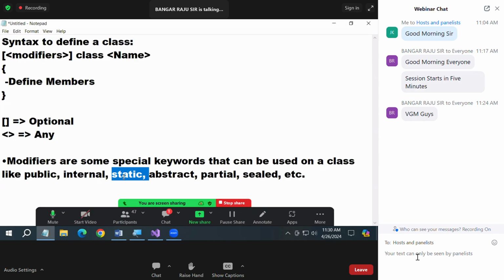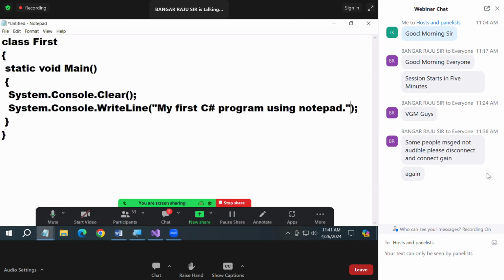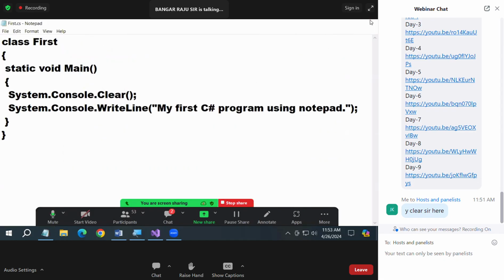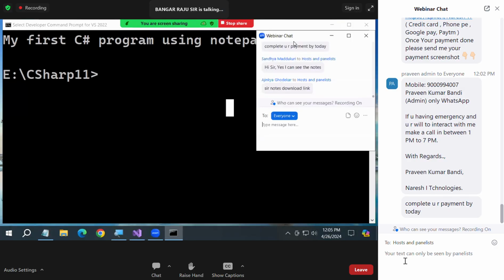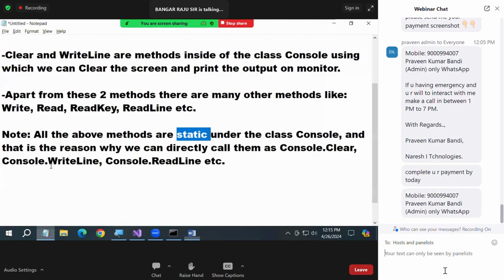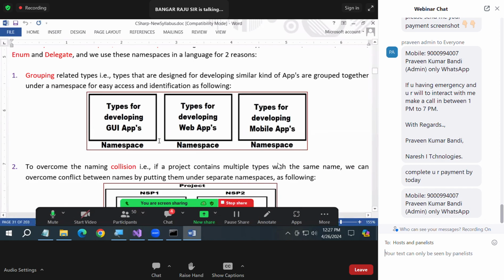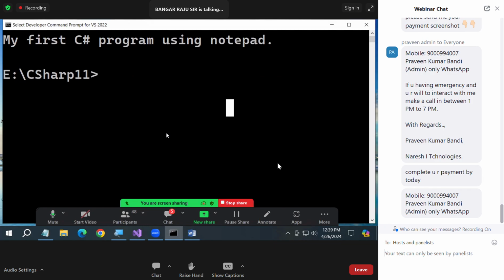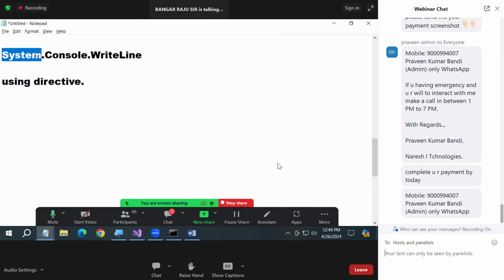Lec 003 Details Explanation of Core structure of C# Program